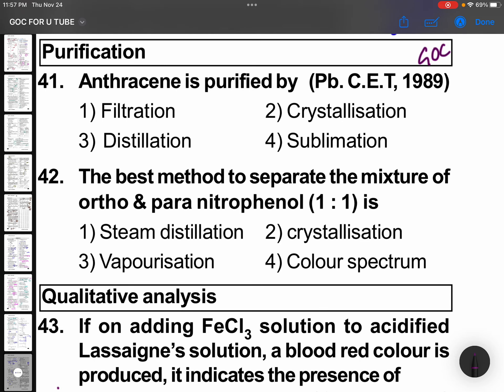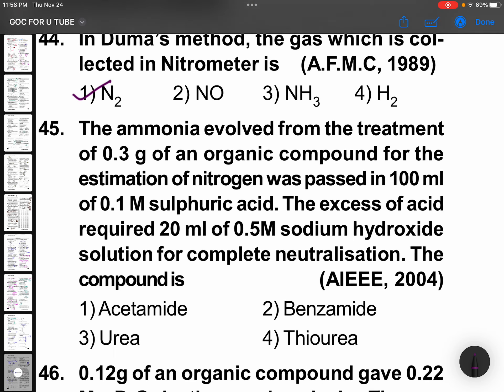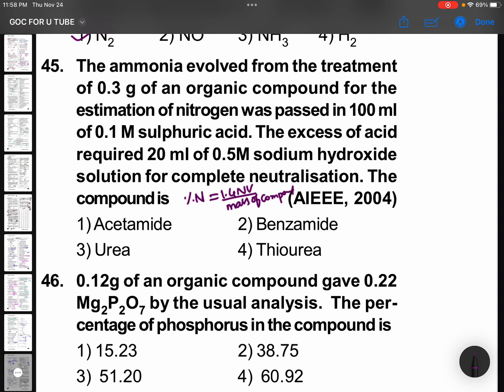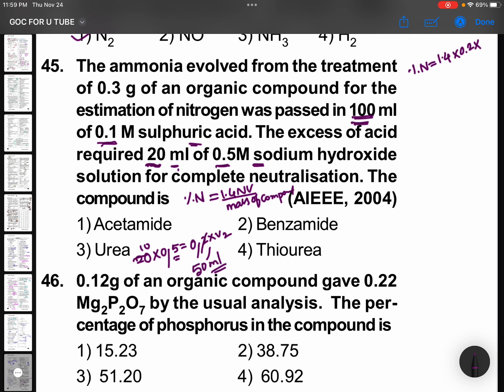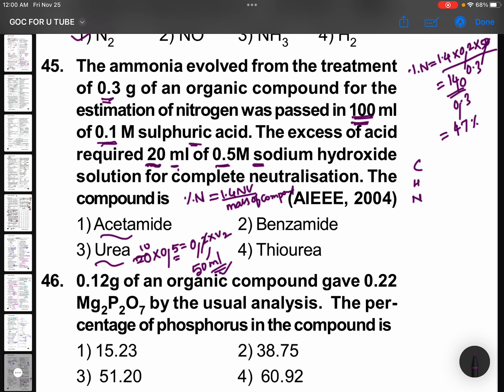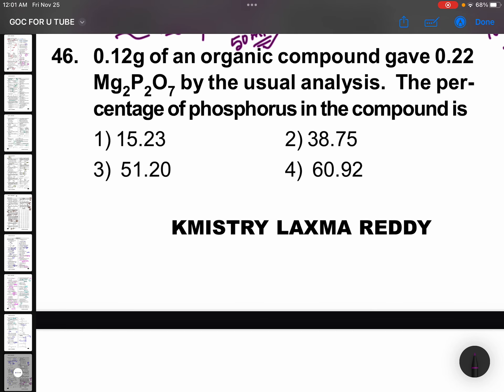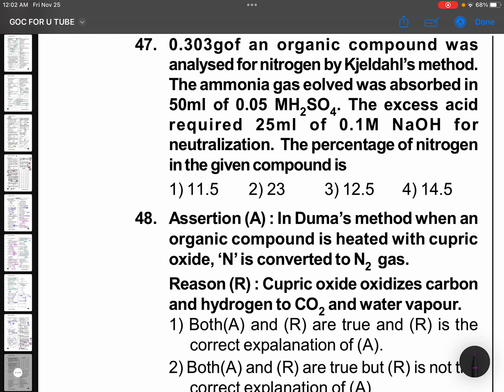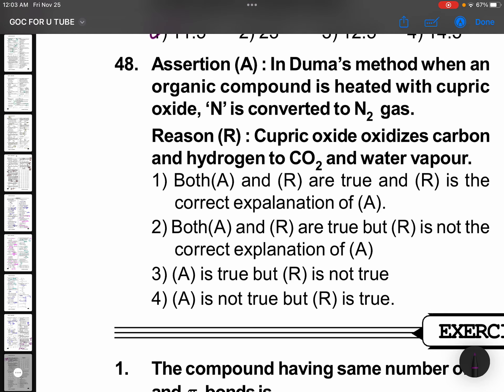Goc assignment 7